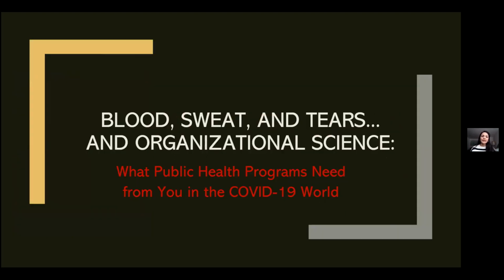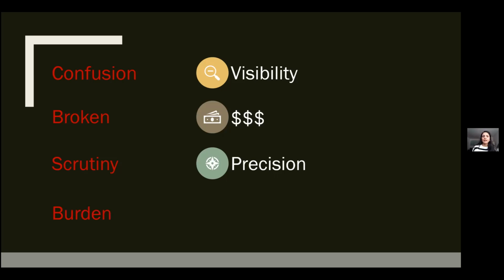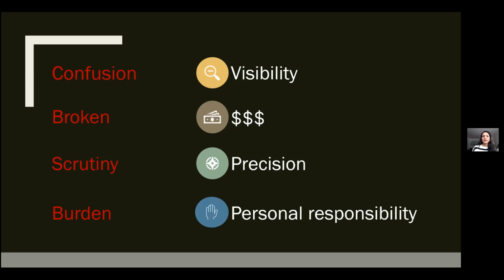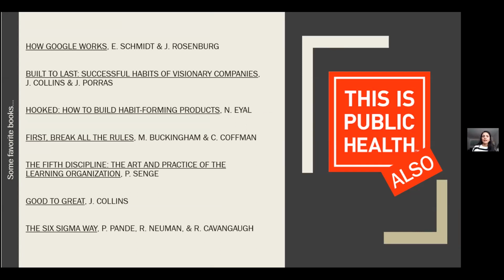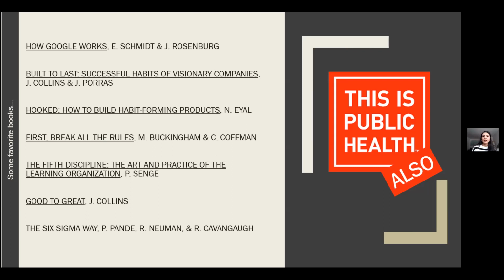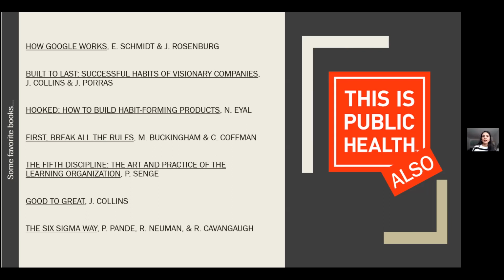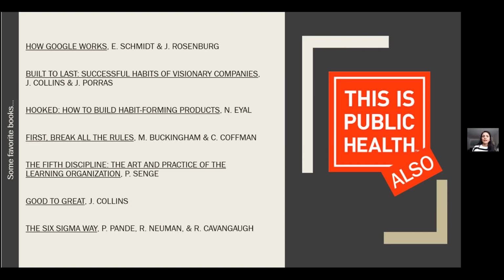Blood Sweat and Tears...and Organizational Science: What Public Health Programs Need From You in the